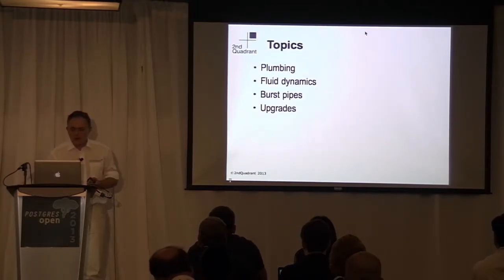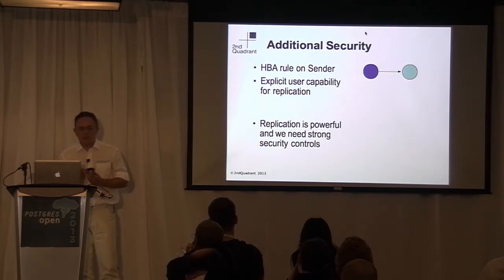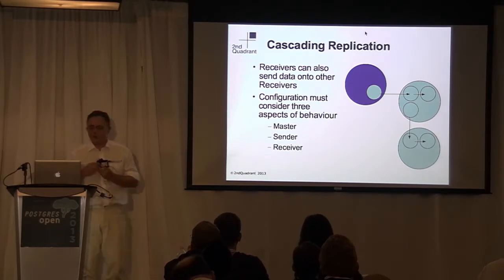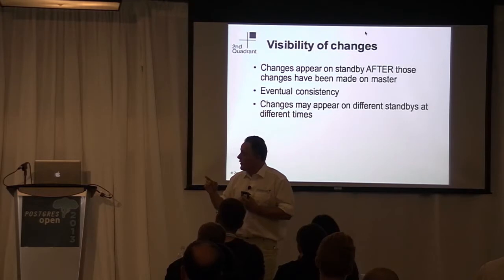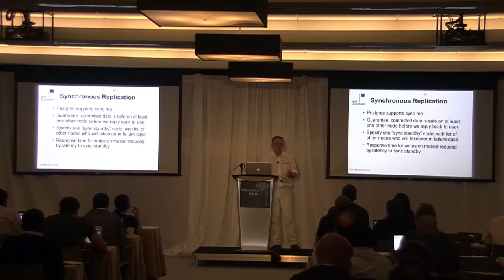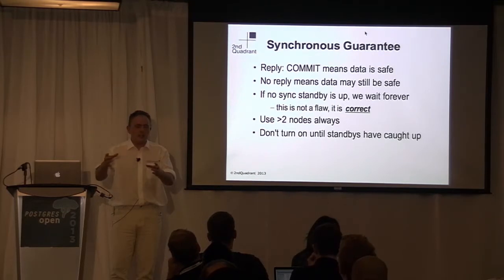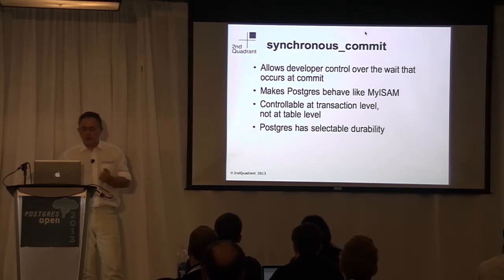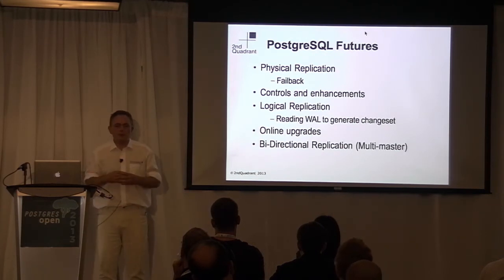Simon Riggs: Replication Refresh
An update on the latest replication features in PostgreSQL 9.3, plus key points on how the existing technologies of hot standby and synchronous replication work in the real world. Simon will cover new features from Fujii Masao, Heikki Linnakangas, himself and others in an around the core replication features.